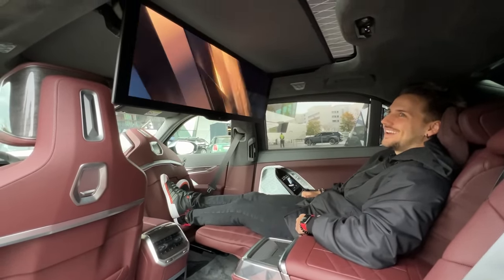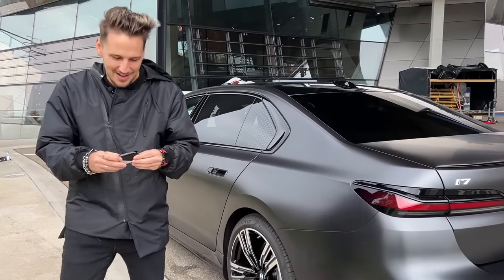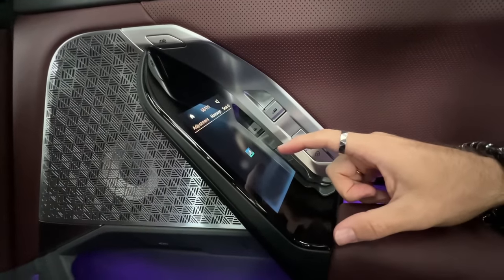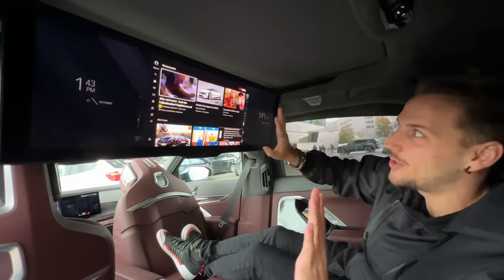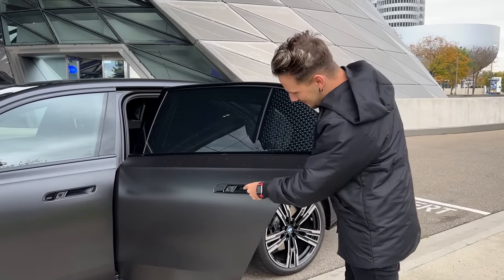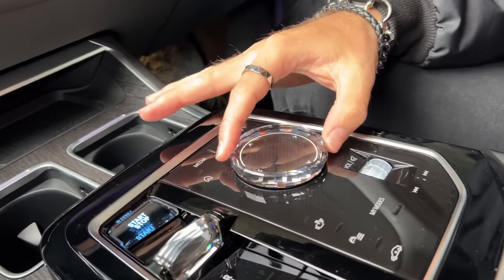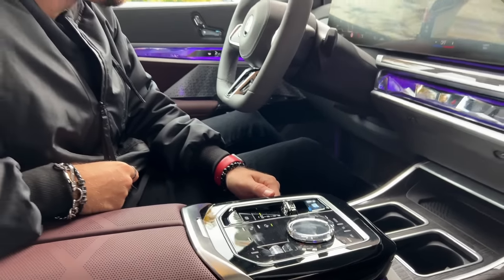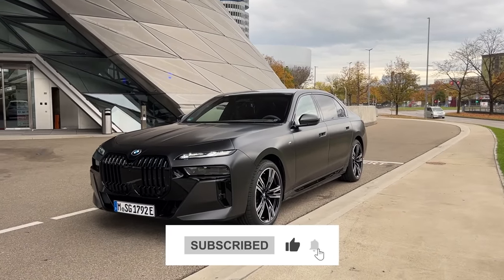New BMW is a Cinema on Wheels | 2023 i7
We flew to Germany to check out the new BMW i7! Packed with some insane features the BMW i7 is one of the most luxurious cars we've ever seen. The i7 defines luxury with a 31-inch theatre screen which is controlled by a remote in what BMW calls the master chair in the back of the car. Sergi gives us a closer look at the BMW i7 and shows us why it's one of the coolest cars in the world.